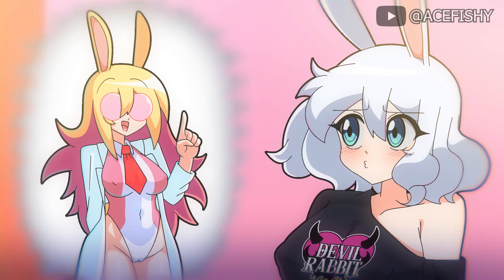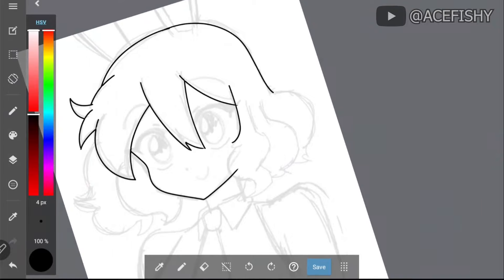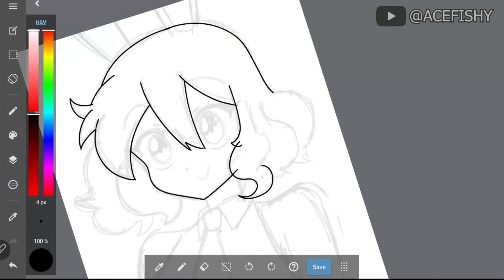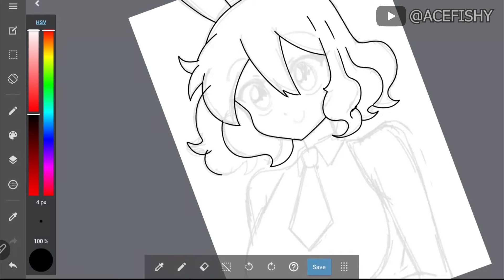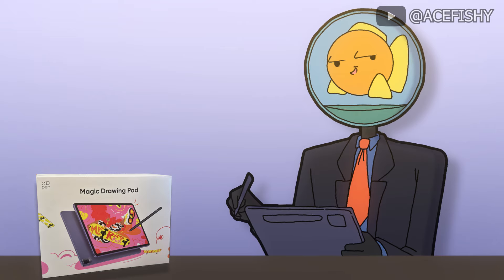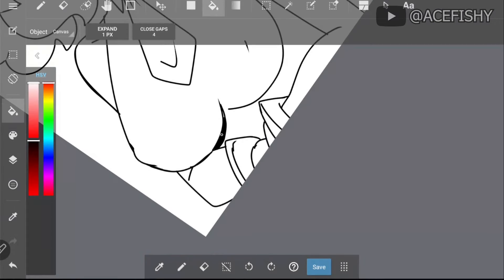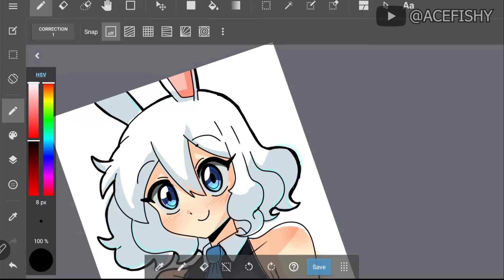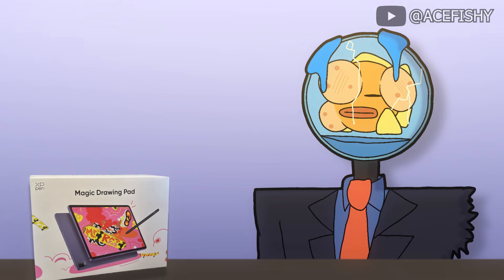XP-Pen Magic Drawing Pad Review